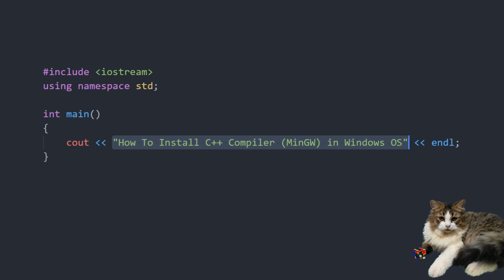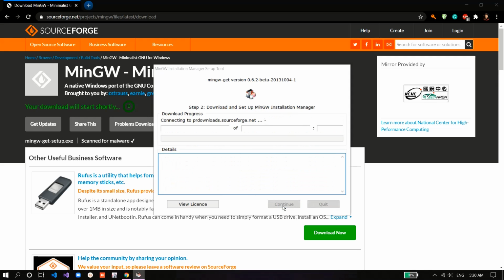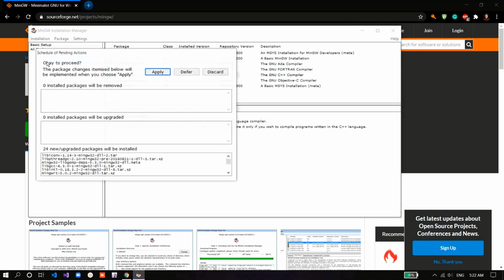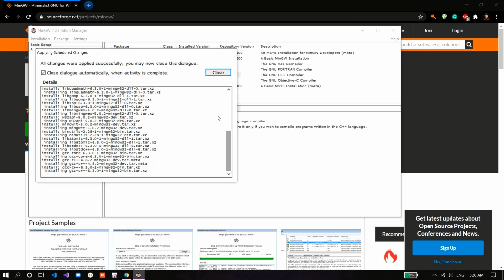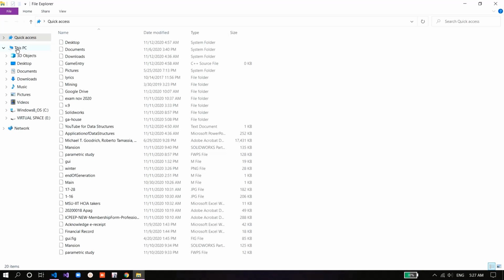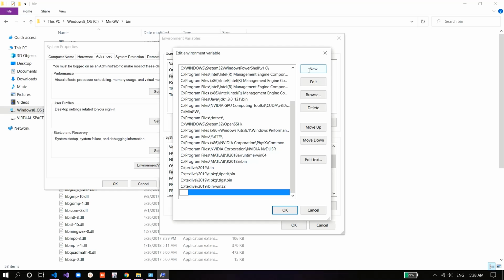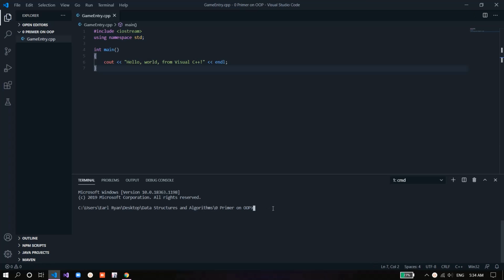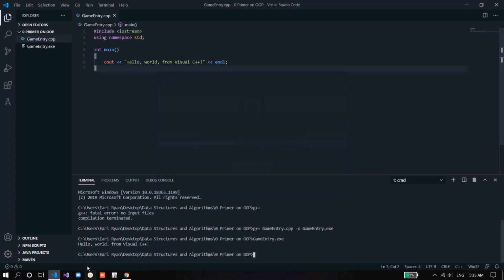How To Install C++ Compiler (MinGW) in Windows OS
In order to compile, build, and run your C++ program, you need to install a C++ compiler in your Windows operating system. MinGW, short for "Minimalist GNU for Windows", is a minimalist development environment for native Microsoft Windows applications. This installer will provide you the C++ compiler.